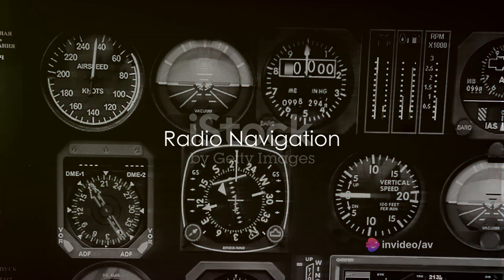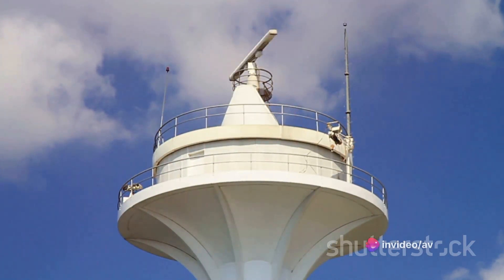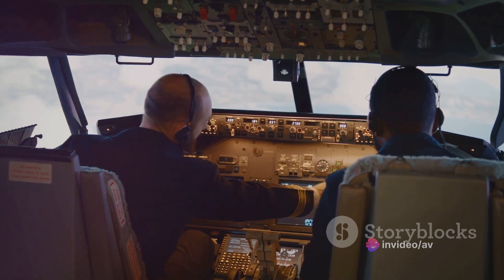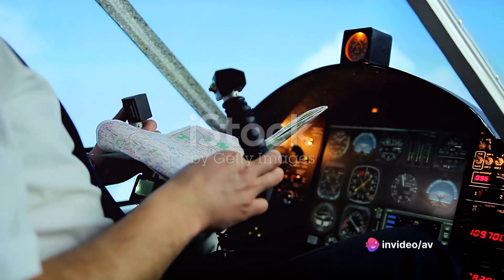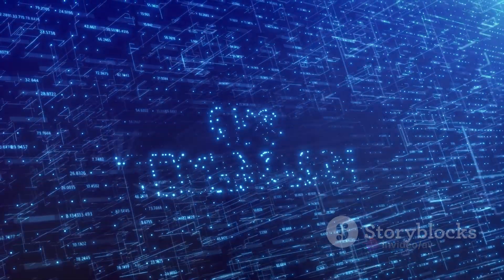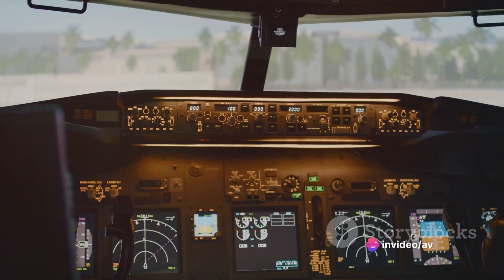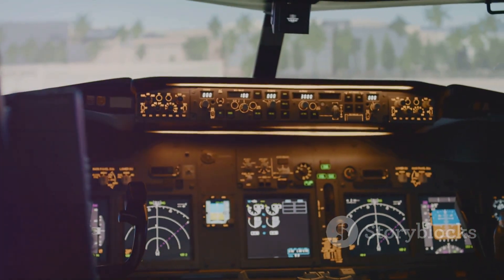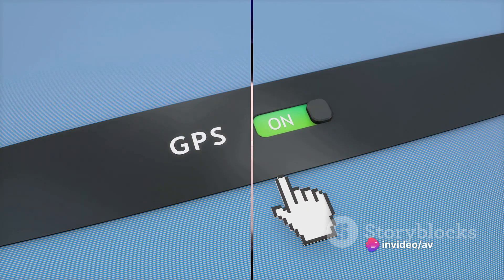A Guide to Basic Navigation: 5 Minutes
Flight navigation encompasses the pre-flight planning, in-flight execution, and constant monitoring of an aircraft's position, direction, and altitude. Pilots meticulously plan their routes, considering factors like weather conditions, air traffic control directives, fuel requirements, and available navigational aids. During flight, they utilize a combination of dead reckoning, radio navigation, visual references, and advanced navigation systems such as GPS to determine their position relative to fixed points on the ground and in the sky. Continuous communication with air traffic control and other aircraft ensures safe separation and provides guidance when necessary. Pilots rely on a suite of navigation instruments to aid their decision-making, adjusting their course as needed based on updates from ATC and changing conditions. Flight navigation demands careful planning, vigilance, and adaptability to ensure the safety and efficiency of air travel.